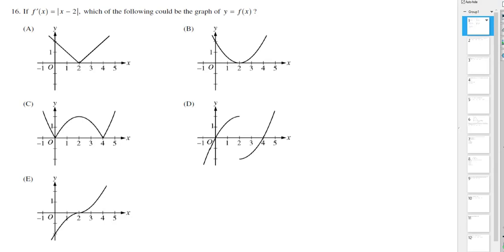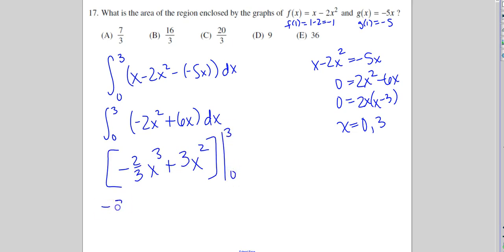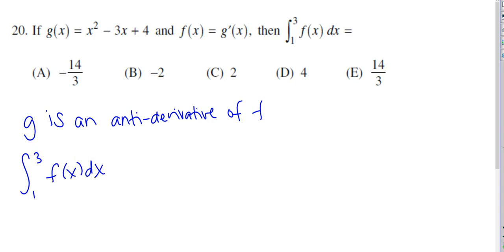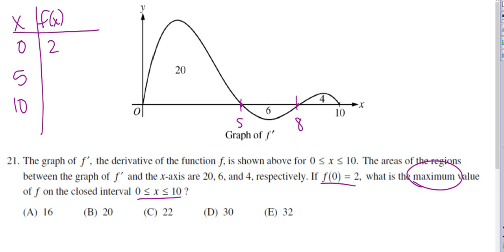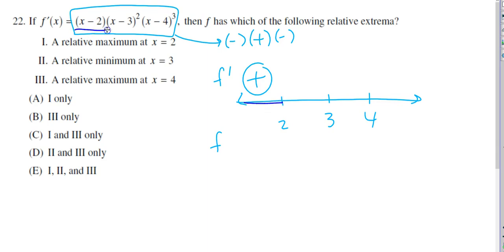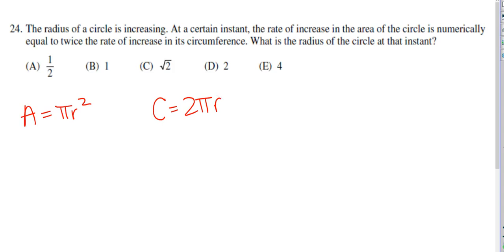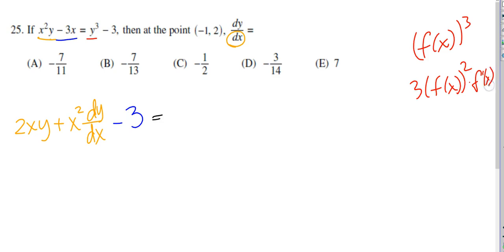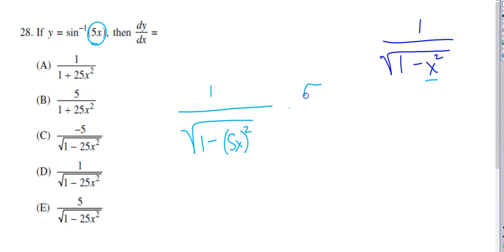MC Week 2 Solutions